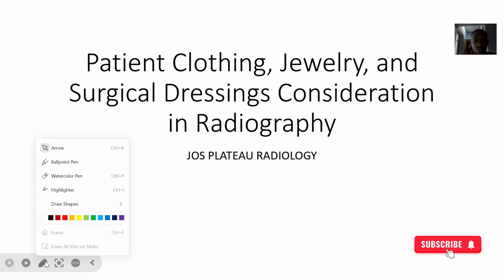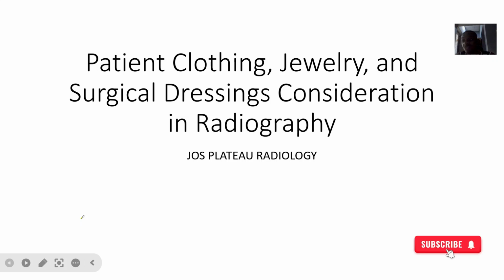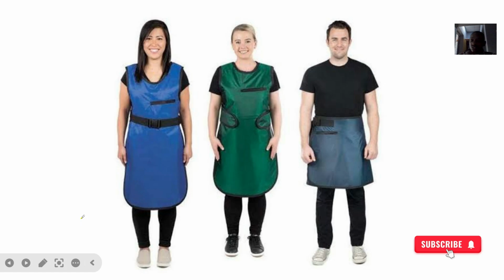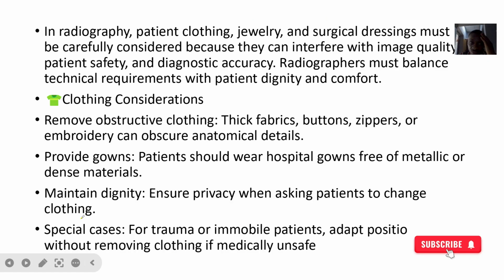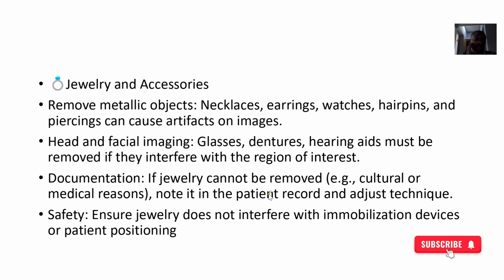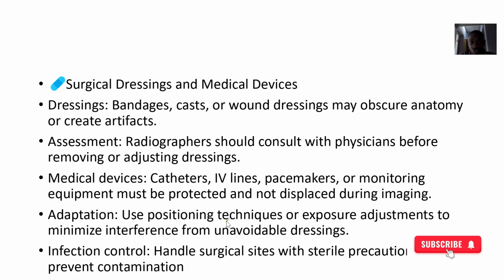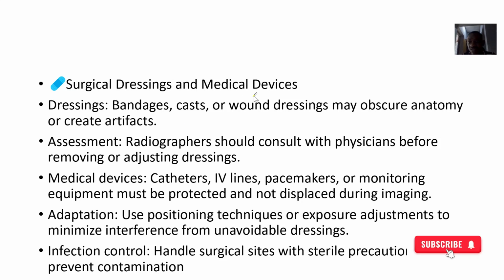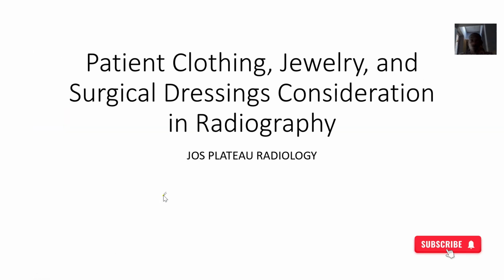Patient Clothing, Jewelry, and Surgical Dressings Consideration in Radiography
In radiography, patient clothing, jewelry, and surgical dressings must be carefully considered because they can interfere with image quality, safety, and diagnostic accuracy. Here’s a structured breakdown:

👕 Clothing
Issue: Buttons, zippers, snaps, and thick fabrics can obscure anatomy or create artifacts.

Considerations:

Patients are often asked to wear hospital gowns for chest, abdominal, or skeletal imaging.

Remove or adjust clothing with metallic or dense components.

Ensure modesty and comfort while maintaining clear imaging fields.

💍 Jewelry & Accessories
Issue: Metallic objects (necklaces, earrings, piercings, watches, hairpins) appear radiopaque and can mimic pathology or obscure anatomy.

Considerations:

All jewelry in the imaging area should be removed before exposure.

Hair accessories and dental appliances may need removal for skull or facial radiographs.

Radiographers must explain the importance of removal to avoid repeat exposures.

🩹 Surgical Dressings, Splints, and Medical Devices
Issue: Dressings, bandages, casts, and external devices can obscure anatomy or cause artifacts.

Considerations:

Non-metallic dressings may remain if they don’t interfere with imaging.

Metallic clips, staples, or wound drains should be documented if present.

Splints or casts may require adjustment or alternative projections.

Radiographers must balance diagnostic needs with patient safety and wound protection.

⚠️ Key Principles
Image clarity: Remove or adjust anything that could obscure anatomy.

Patient dignity: Provide gowns and privacy during preparation.

Safety: Avoid disturbing surgical sites or medical devices unnecessarily.

Communication: Explain why removal or adjustment is necessary to gain cooperation